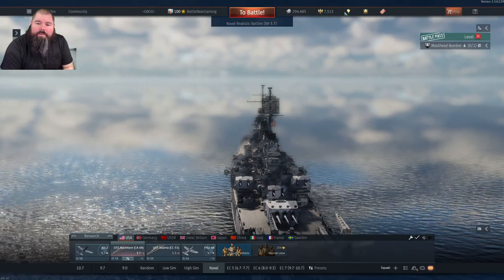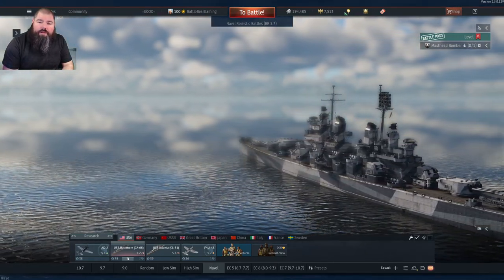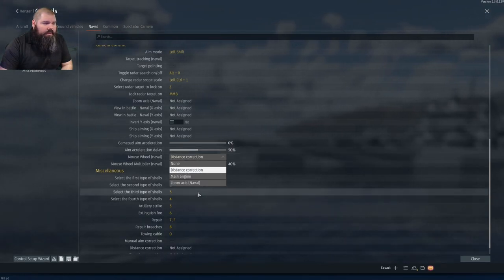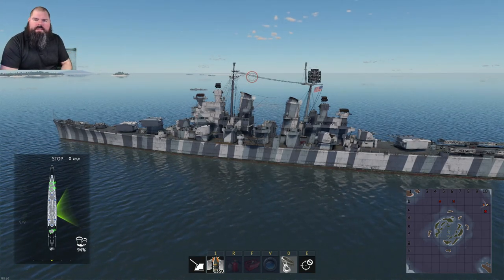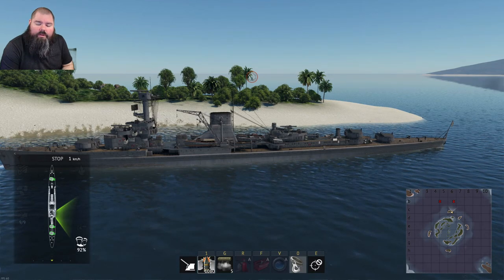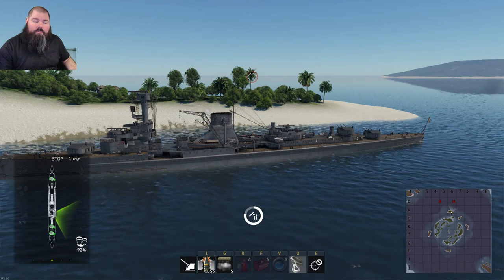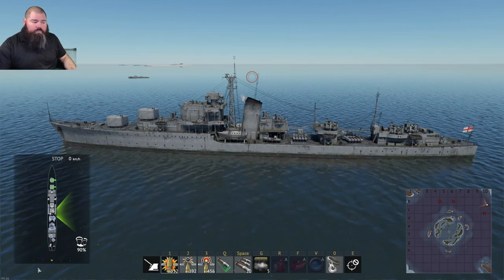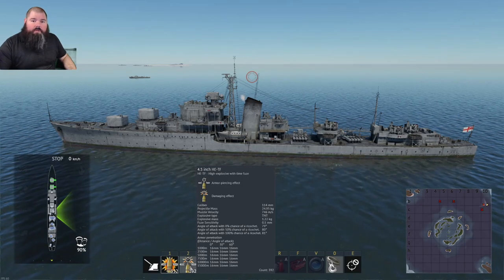War Thunder Naval Realistic Tutorial Pt. 1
Battle Bear talks about the different aspects of Naval Realistic and gives advice on how to become better playing it!  Link to Pt. 2

Come join us live on Twitch.tv where you can ask your specific questions, squad up with the Grizzlies, and enjoy a great community!

Can't make the live streams? We also have a Discord community that everyone is welcome to join and be a part of. It ranges across many games, interests, and walks of life! We hope to see you soon!